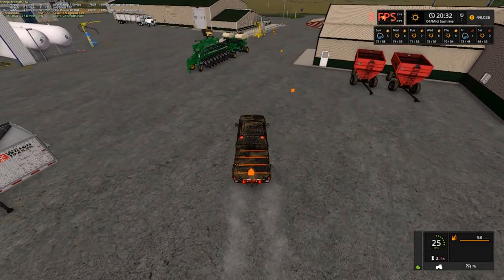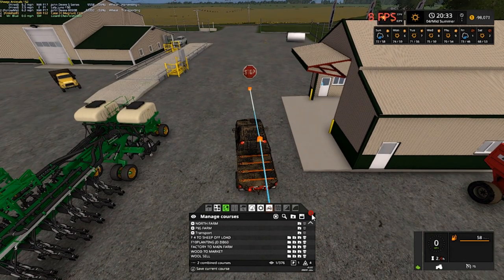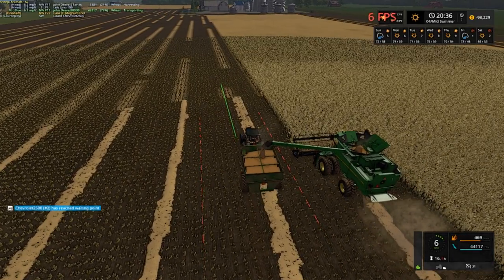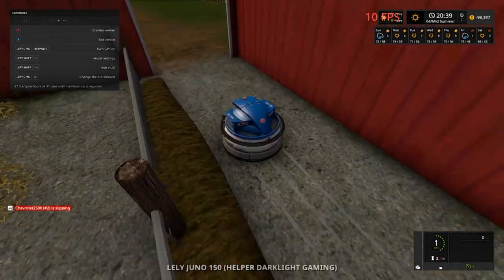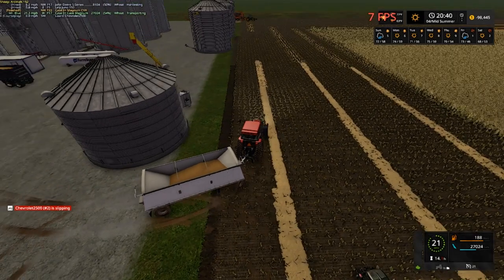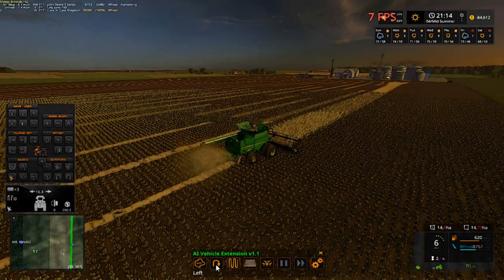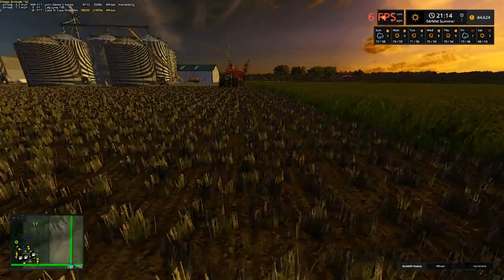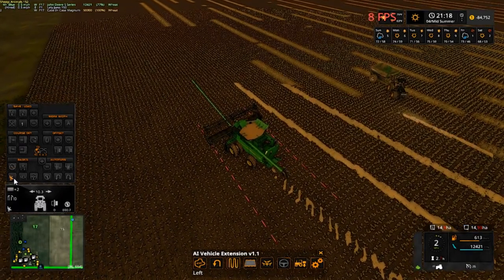Let's Play Farming Simulator 17, Blake Farm Ep 24, With Mr Blue!!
Fan Mail:
Tommy Miller
15 Trailer City Road
Luxora, AR 72358
*Moosehead Honk*